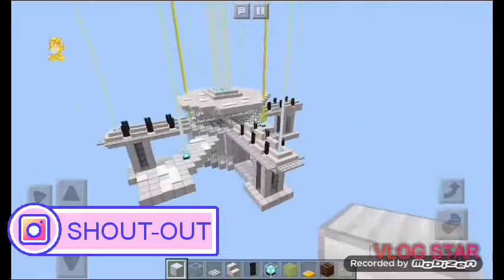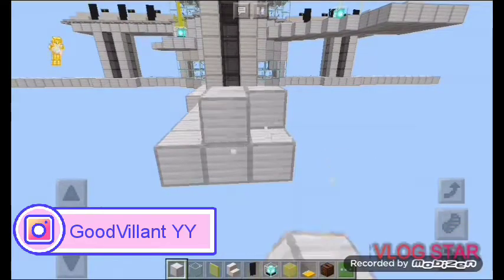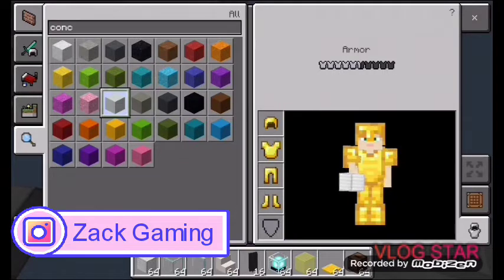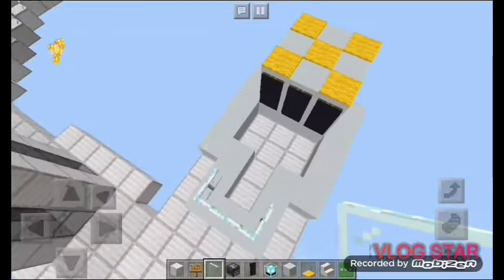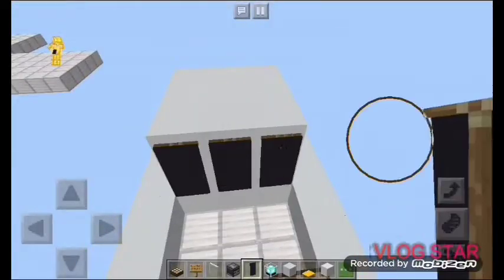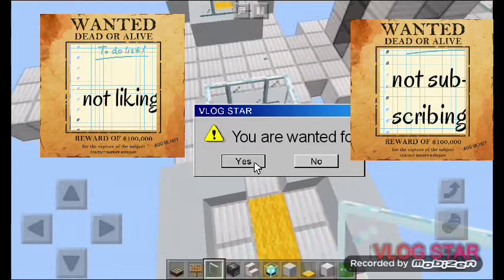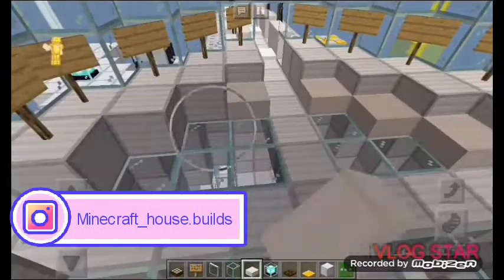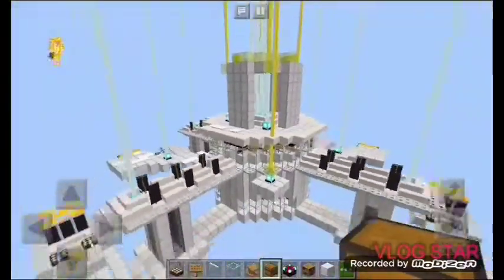How to make a space headquarters ( PART 2)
Thanks for your support on these videos I just hit 300 subs keep up the work guys we are going for 500 subs before the end of the month

Minecraft_city 25
FNaf_FANPAGe
PLATZ YT
Officalvalr
Endersucht
Comic_fluxion
Nick
Gillian Haper
lucidclan.pg 3d
lenti_2020
MARTIX
Blood Moon
Raven
Ysfjkt_02
kxng_craft 86
StarNex
Minecraft_mb
Laura Motrin Polli da Silva
Clock
Mysticaliccraft official
Creeper gamex
Scertile
GoodVillan YT
Gyoubu_uduki
Cursed
lm.wl3rd.9vy
Zack Gaming
Blackplasma_fanpage
Erik
Enderdemongirl59
C_R_E_A_T_I_O_N
Purpleshine 8500
Tot
MisaCZ
Kondensadang Patatots
Amir
Polifon Dostees
SHIROT
Andrea 170
hc_minecraft
Unknown mc_69
Okezone
Onix 28
Frost_ diamond
Gamer guy 0000
Monster Game
Sunrise_city
need_minecraft
alvin_carrot
Oze_anel nrn

MINECRAFT FRIENDS CHANNEL

GAMER GUY 0000 :https:youtu.be/LeM3lwZwNpg
Minecraft_202020

MAY GOD BLESS US ALL